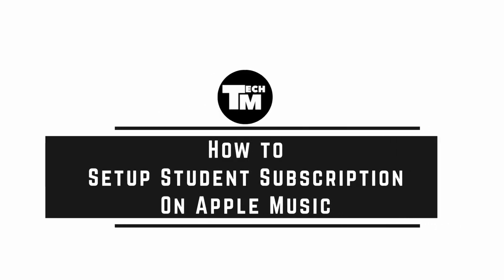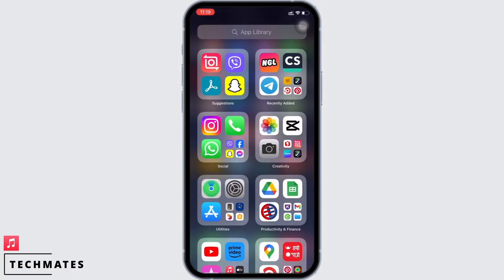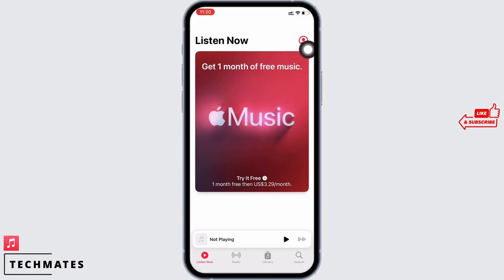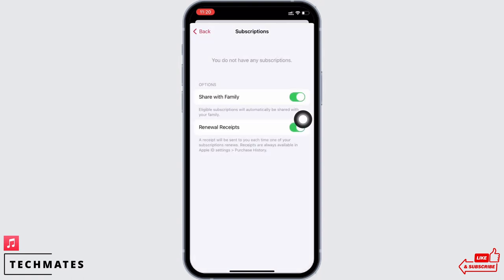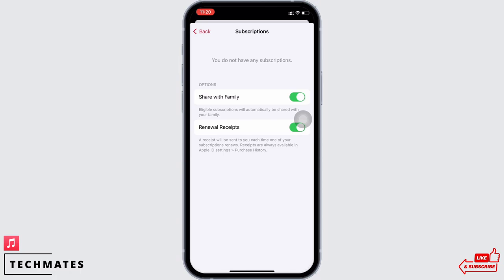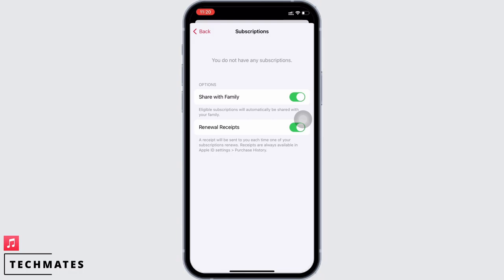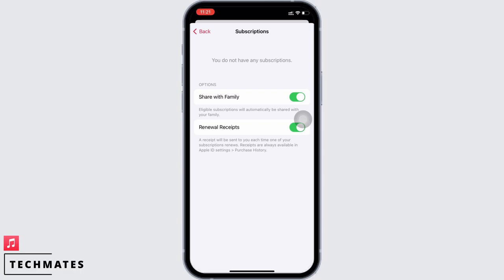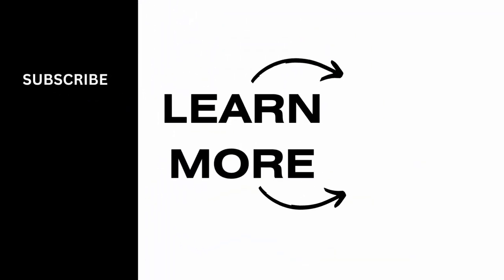How to Setup Student Subscription On Apple Music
Ready to enjoy Apple Music at a student-friendly price? In this tutorial, we'll show you how to set up a student subscription on Apple Music step by step.

Learn why getting an Apple Music student subscription is a fantastic deal and how it can save you money while enjoying your favorite tunes.

Step-by-Step Tutorial:

[00:00] Introduction and Benefits of a Student Subscription
[00:10] How to Set Up a Student Subscription on Apple Music

Our concise instructions will help you quickly and easily start your student subscription, so you can enjoy all the music you love at a discounted rate.